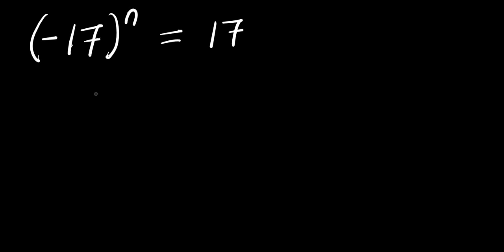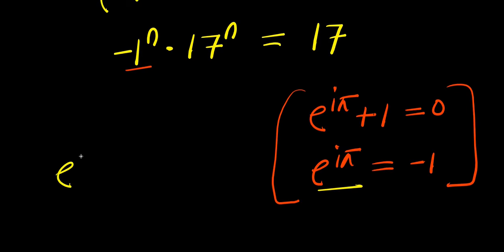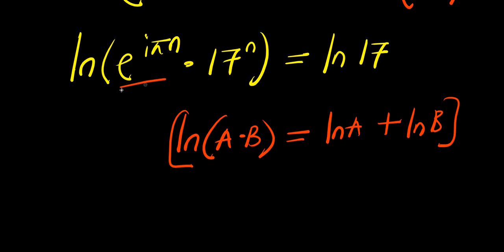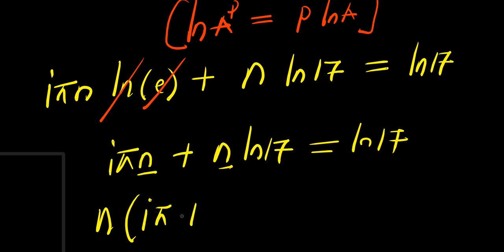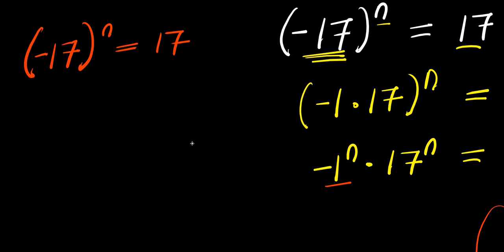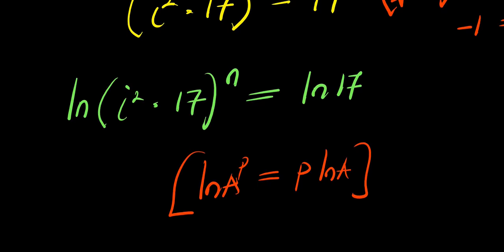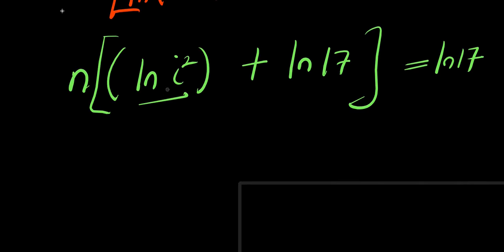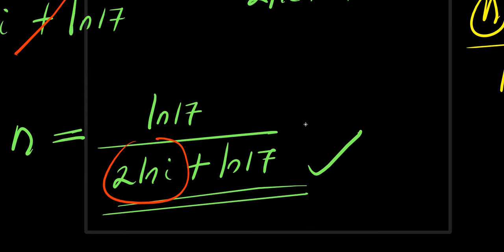OLYMPIADS || How to Solve for n?